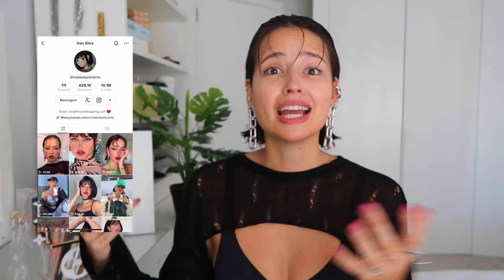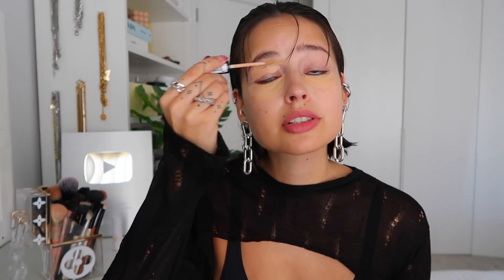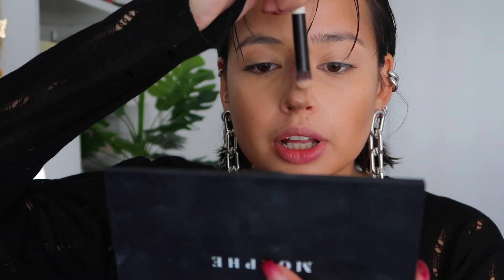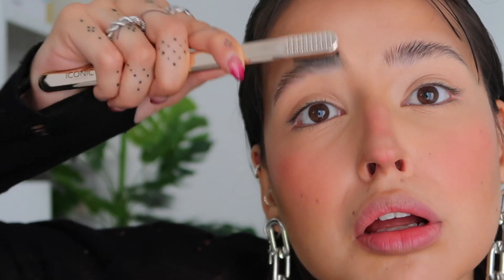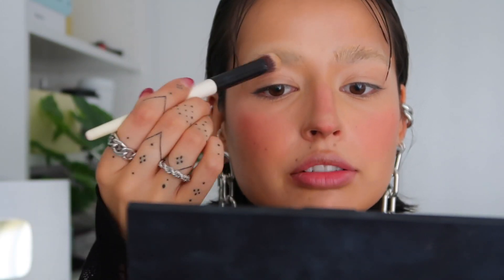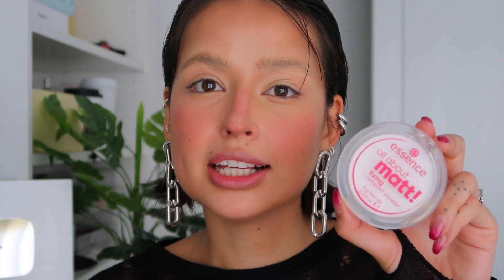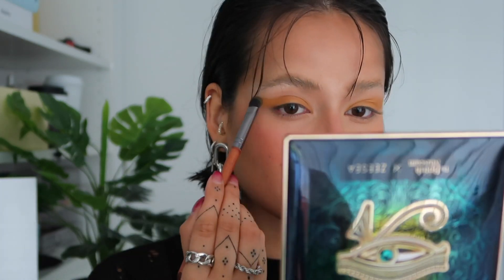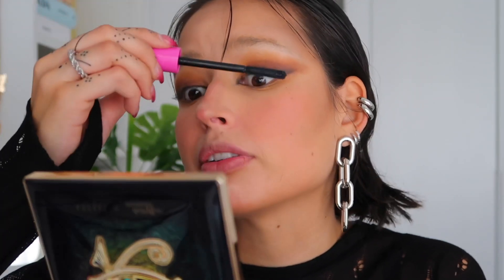TRYING THE BLEACHED BROWS TREND!!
Hey guys,

What trend should I try next?🥰